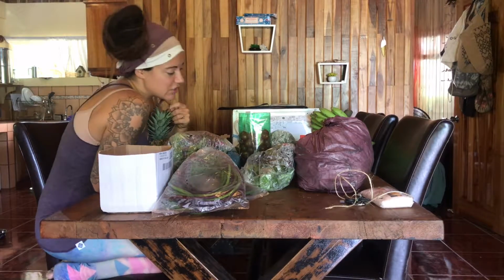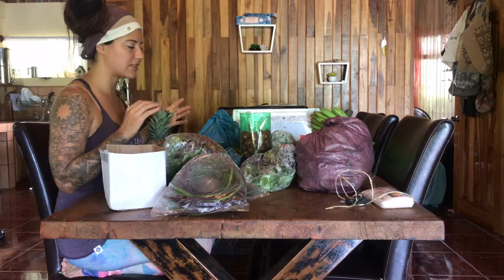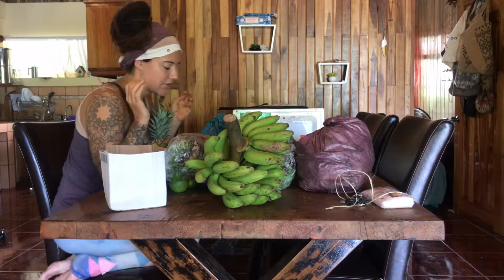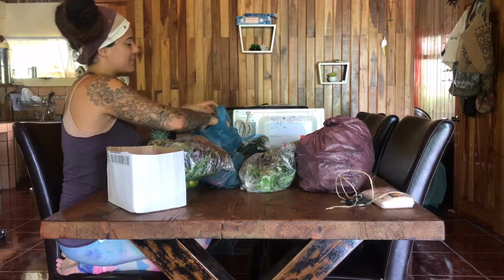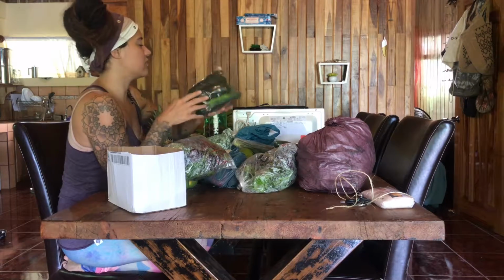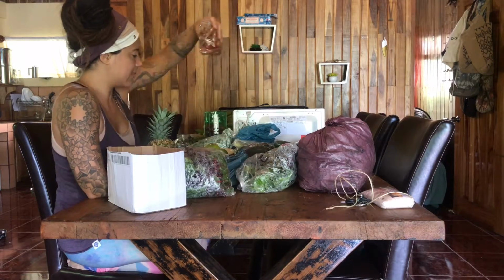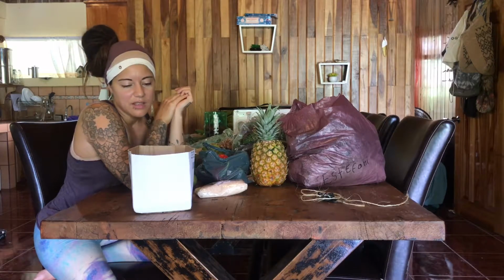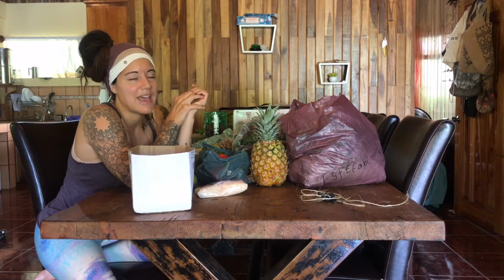Weekly Organic Veggie Delivery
Just a peek into our everyday life in Costa Rica. ✌🏽️